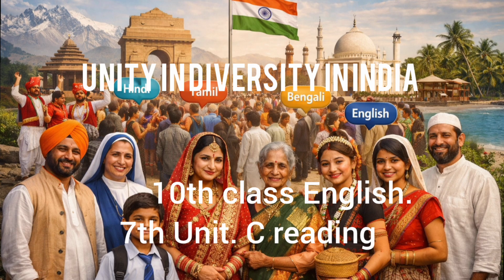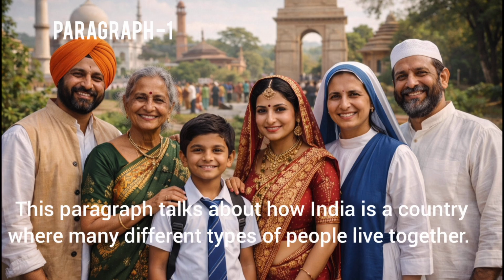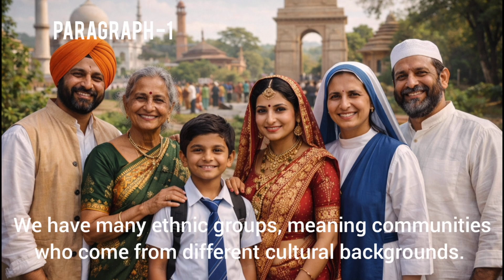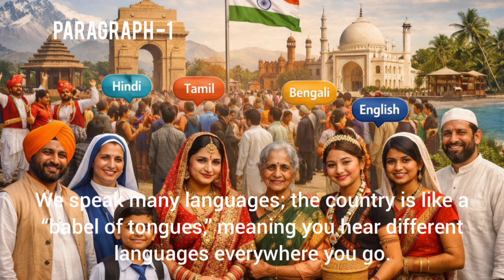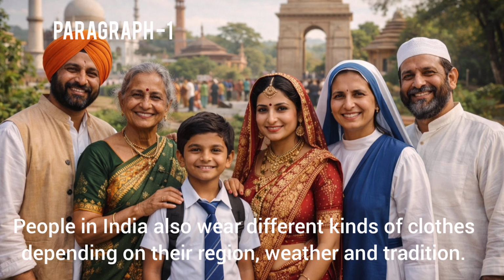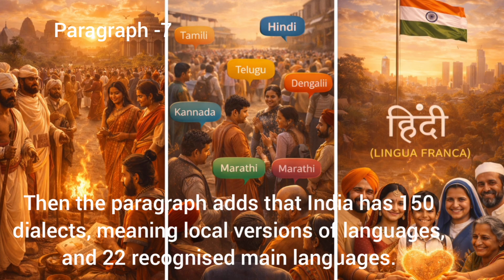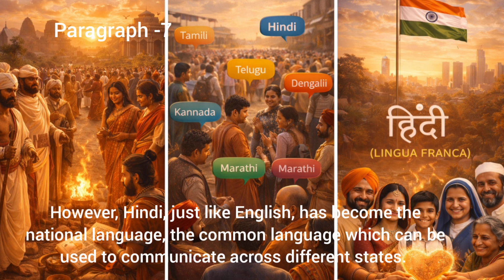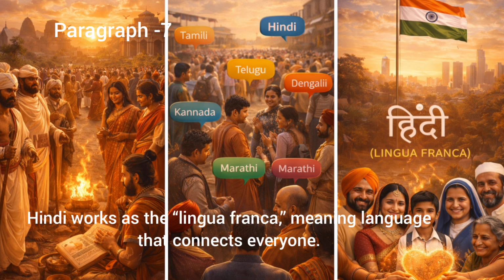Unity in diversity. TS 10th class English